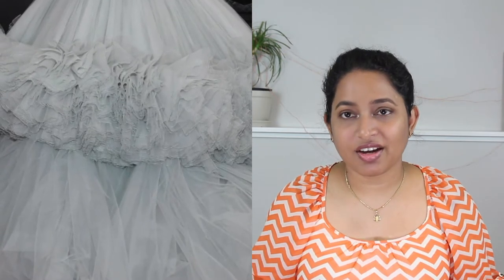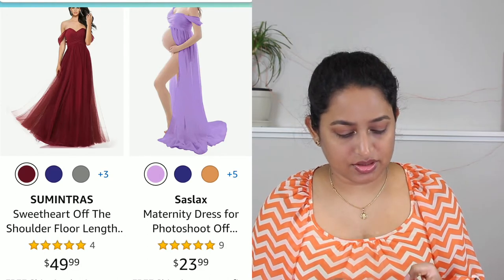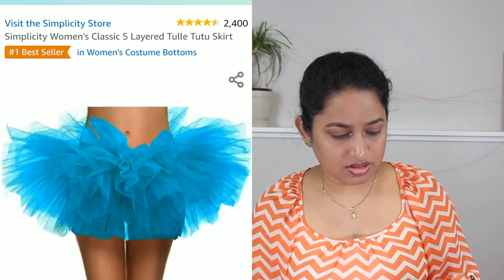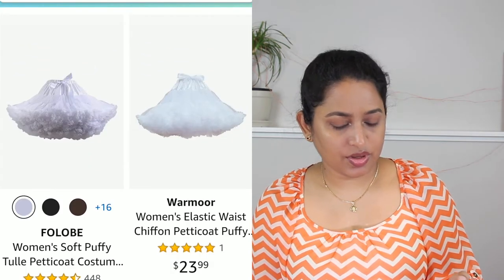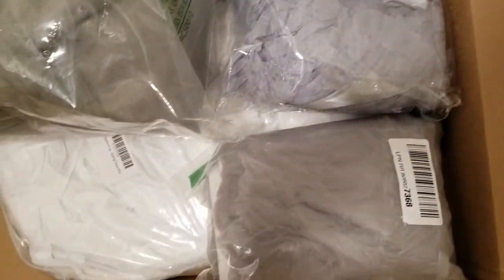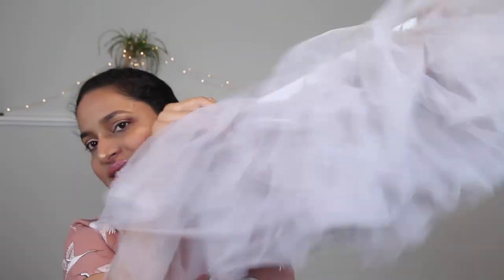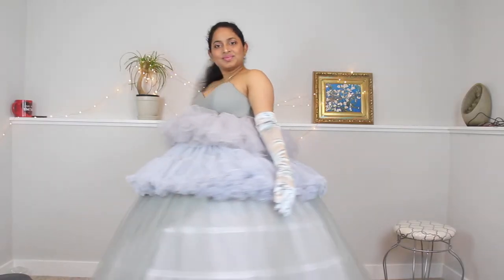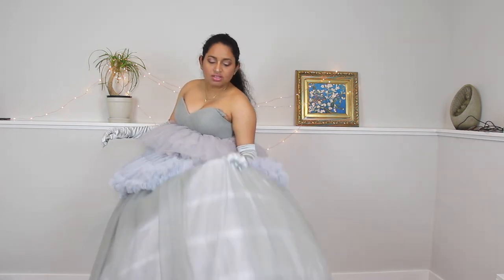NO SEW - AMAZON DIY PROM DRESS | MADE ARIANA GRANDE'S GRAMMY DRESS FOR CHEAP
diy prom dress no sew and CELEBRITY OUTFITS FROM AMAZON .
TURNING AMAZON INTO RED CARPET ARIANA GRANDE’S DRESS DIY. Amazon prom dress no sew.
I made ariana grande's Grammy dress
Not even close to the queen Ariana’s magic, but I tried :). These are ones from amazon.
No Sew and DIY Tulle Ball Gown

Women's Classic 5 Layered Tulle Tutu Skirt

Amazon Chiffon Petticoat Tulle Tutu

Sweetheart Off The Shoulder Floor Length Long Soft Tulle

6 Hoop petticoat

Satin Gloves

Hope you guys enjoyed this video and I'll see everyone in next video!
Hit the little bell icon to get notifications whenever I post!

Hope you guys have an amazing day! I wanted to take a moment and thank everyone of you guys who have supported me along this journey! You all mean so much to me and I love the little community we've made here on Youtube! Thank you so much!

xoxo, bbbeautiful angel